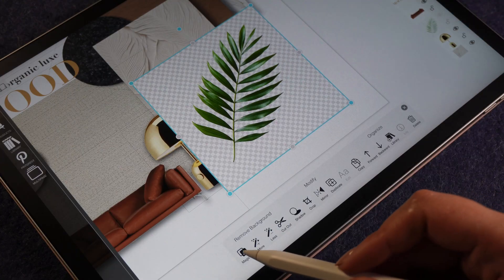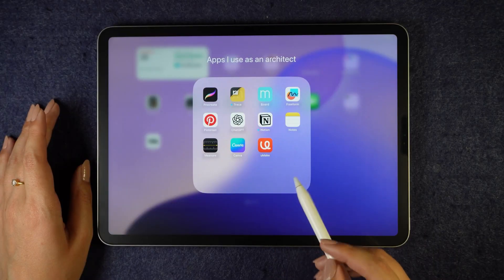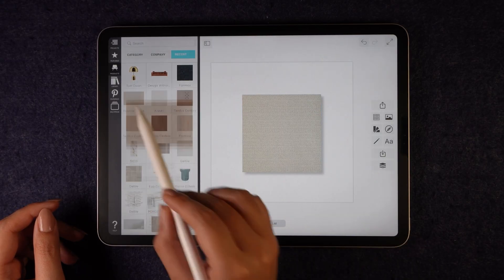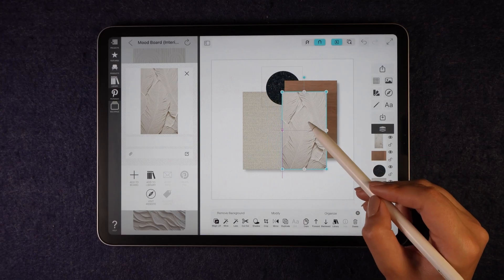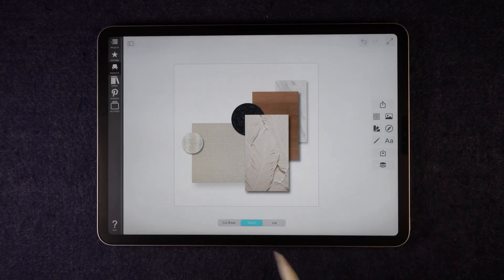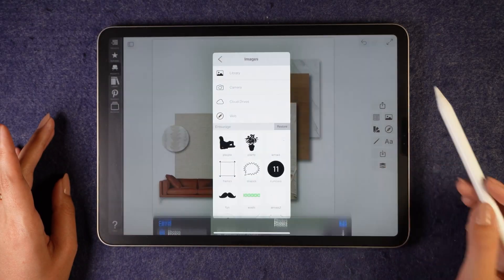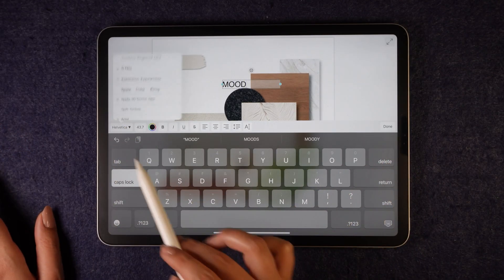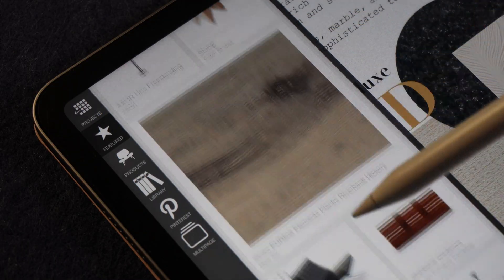How to Impress Clients with Professional Material Boards | Morpholio Board | iPad for Designers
Want to create professional, high-end material boards that impress your clients? In this tutorial, I’ll show you how to use Morpholio Board to design a living room material board with textures, furniture, and shadows—right on the iPad!

📌 Morpholio Board makes interior design easier, faster, and smarter! Whether you’re an interior designer, architect, or home décor enthusiast, this tool will elevate your presentations.

🔹 What you'll learn:
✔ How to add textures and materials
✔ Using **Magic Lift** to remove backgrounds effortlessly
✔ Adding shadows for depth and realism
✔ Organizing layers and fine-tuning your board composition
✔ Exporting your board in different formats

💡 Timestamps:
00:00 Introduction – Why Use Morpholio Board?
01:09 Getting Started – Overview of the Interface
01:53 Adding Materials – Fabric, Wood, and Stone Textures
02:07 Adding & Adjusting Shadows for a Realistic Look
02:37 Using Cut-out tool
03:12 Adding inspirations from Pinterest
04:30 Adding Furniture Elements (Sofa, Lamp, Greenery)
05:32 Using the Magic Lift Tool for Background Removal
06:02 Customizing Colors with Swatches
06:37 Adding Text and Labels to the Board
07:00 More tips & tricks
07:23 Exporting Your Final Material Board
07:37 Final Thoughts & Call to Action

✨ Now it’s your turn! Download Morpholio Board and start experimenting with your own material boards.